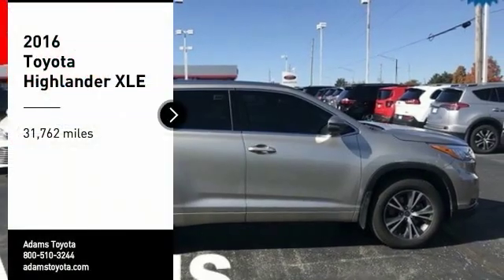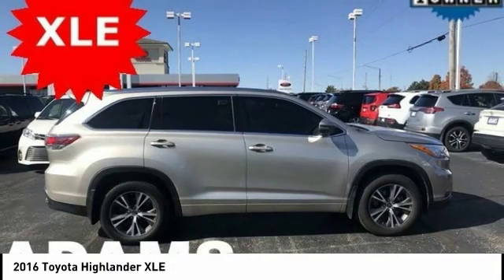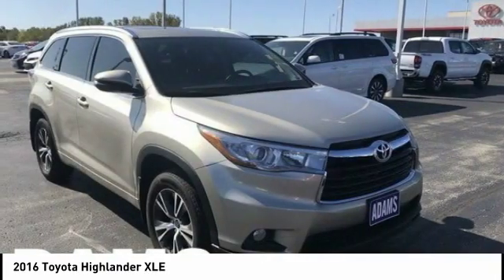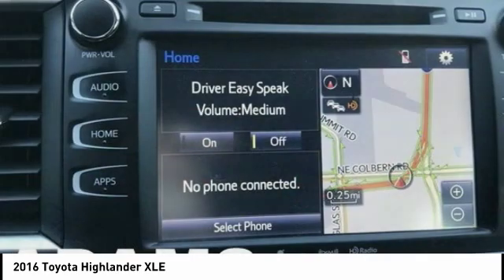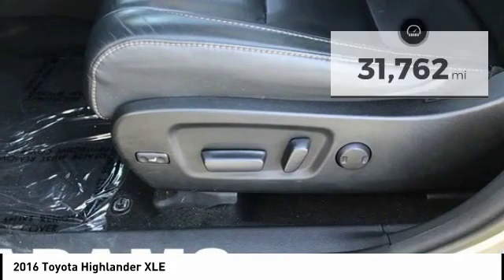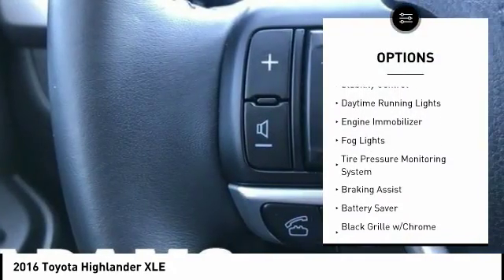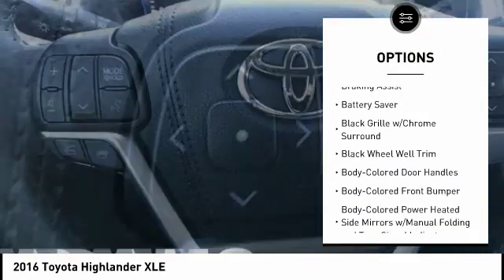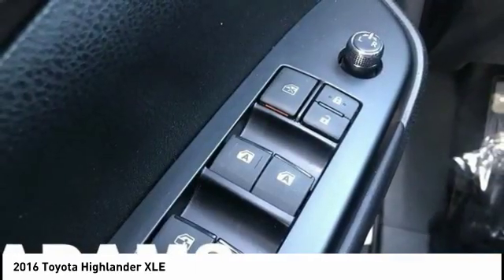2016 Toyota Highlander Lee's Summit MO TP5976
2016 Toyota Highlander XLE

Adams Toyota
501 NE Colbern Road

Snag a deal on this 2016 Toyota Highlander XLE before someone else takes it home. Roomy yet easy to maneuver, its low maintenance Automatic transmission and its dependable Regular Unleaded V-6 3.5 L/211 engine have lots of zip for a low price. It is well equipped with the following options: Window Grid Diversity Antenna, Wheels: 18 Split 5-Spoke Machined-Face Alloy -inc: gunmetal grey finish and black center caps, Wheels w/Gray Accents, Variable Intermittent Wipers w/Heated Wiper Park, Valet Function, Trunk/Hatch Auto-Latch, Trip Computer, Transmission: Electronic 6-Speed Automatic w/OD -inc: ECT-i, sequential shift mode and snow mode, Transmission w/Oil Cooler, and Trailer Wiring Harness. You've done your research, so stop by Adams Toyota at 501 E Colbern, Kansas City, MO 64086 soon to drive home in your new car!